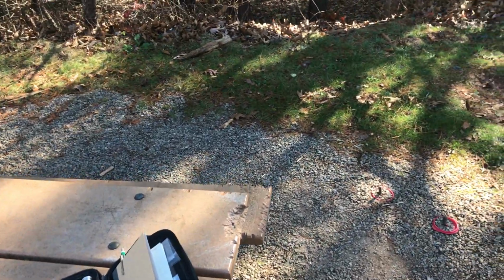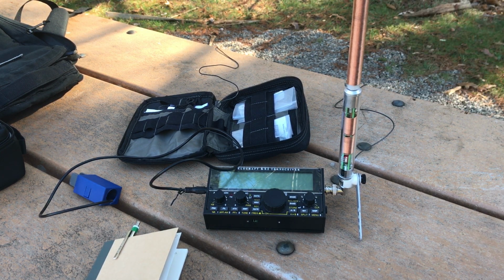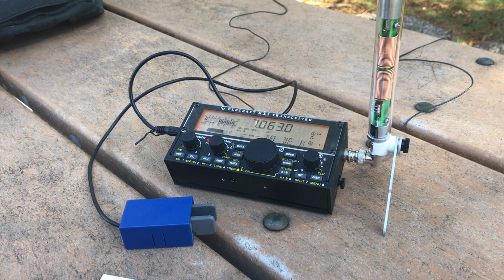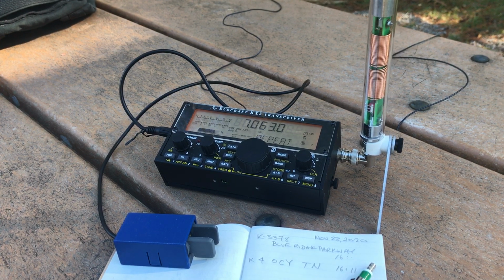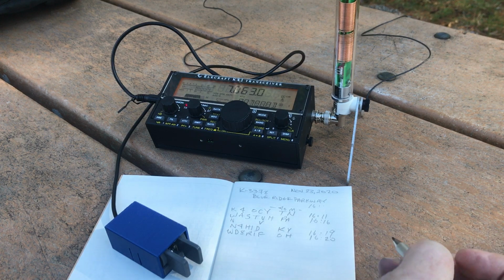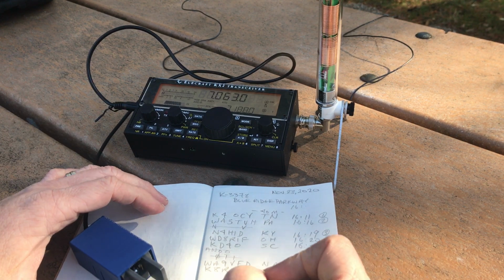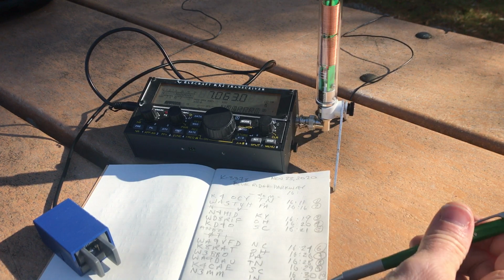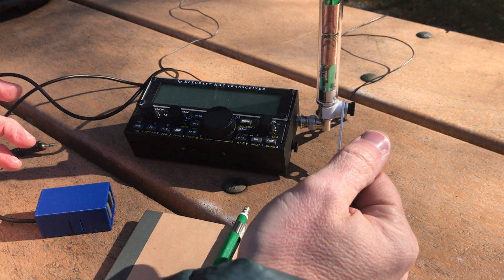Impromptu QRP POTA Activation with the Elecraft KX2 Transceiver and AX1 Antenna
The Elecraft AX1 is the most compact, portable antenna I've ever used. When stored for travel, it can easily fit in a small pouch or pocket.
In this real-time, real-life, unedited video, you'll accompany me on a truly impromptu activation of the Blue Ridge Parkway (K-3378). I decided to attempt this activation only a few minutes beforehand. My goal was to achieve a total of 10 contacts which is required for a valid POTA activation. Since I also had my tripod, I decided to make a video as well. I hope you enjoy!  73, Thomas K4SWL

If you'd like to jump to the part of the video where I start working contact,

Equipment:
- Elecraft KX2 (with internal battery and internal ATU)
- Elecraft AX1 antenna
- N0SA portable paddles

You'll notice I have no ads in my videos. Note that both fall under the name of the SWLing Post which is a part of QRPer.com.

73,
Thomas
K4SWL